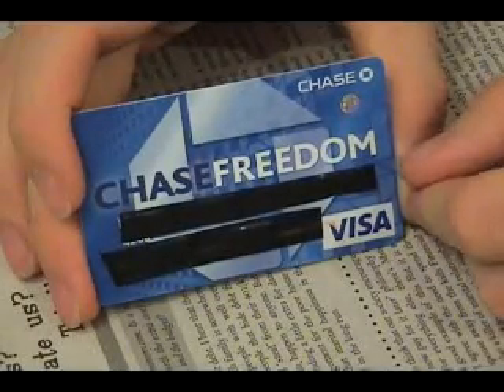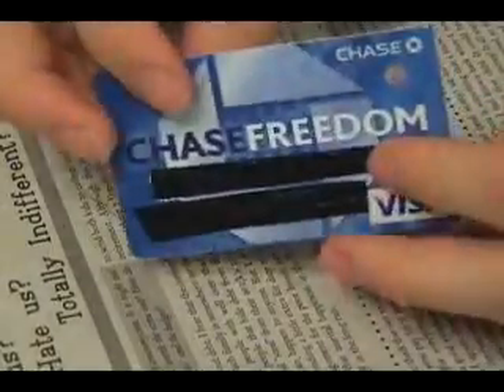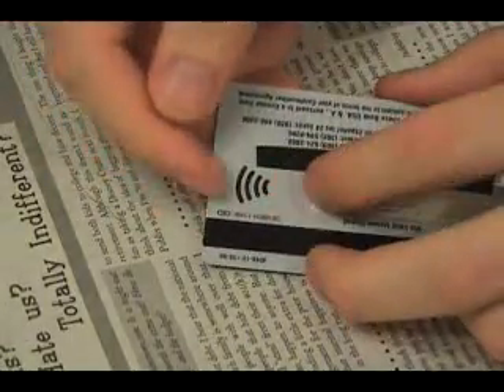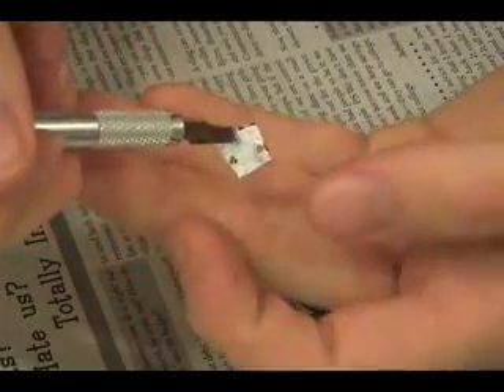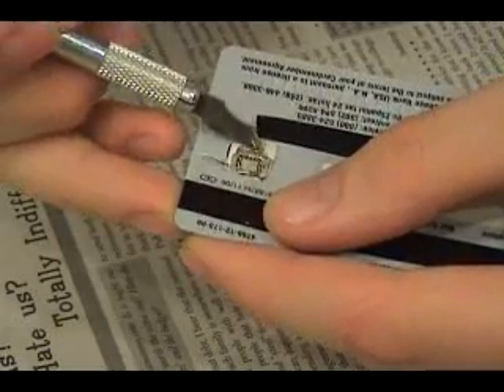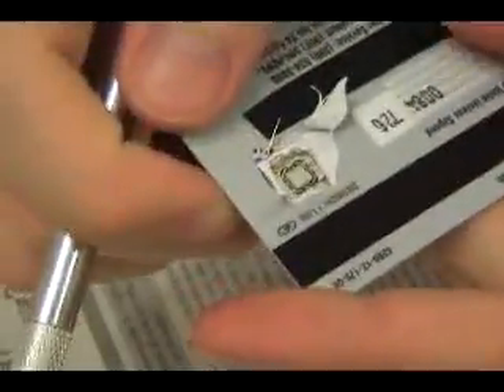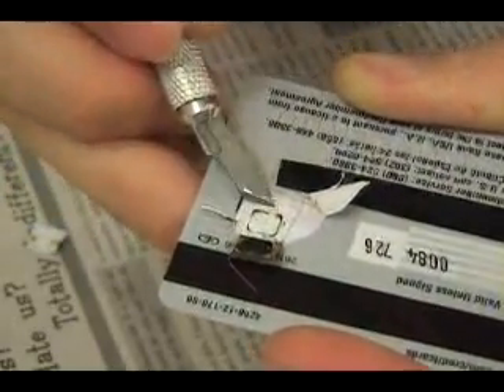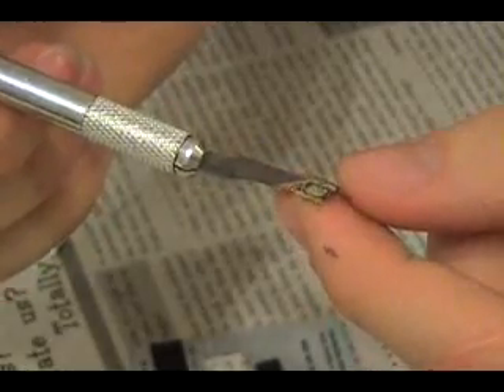RFID Credit Card Chip Extracated For Your Viewing Pleasure